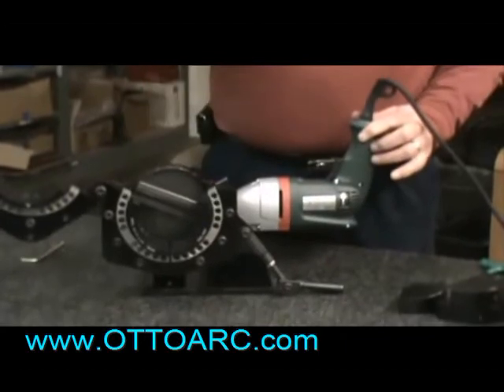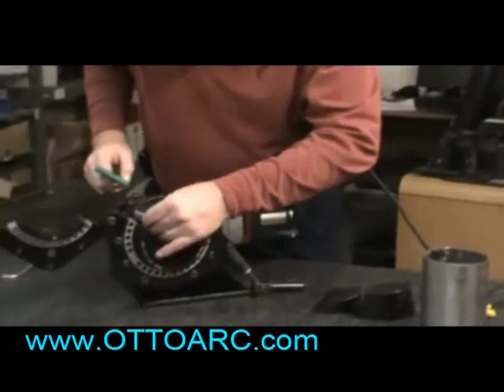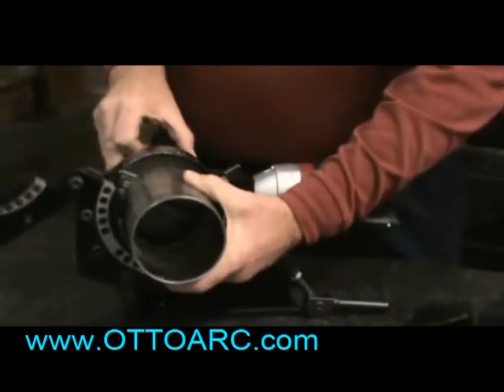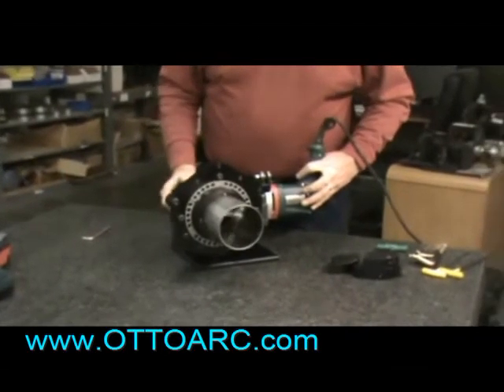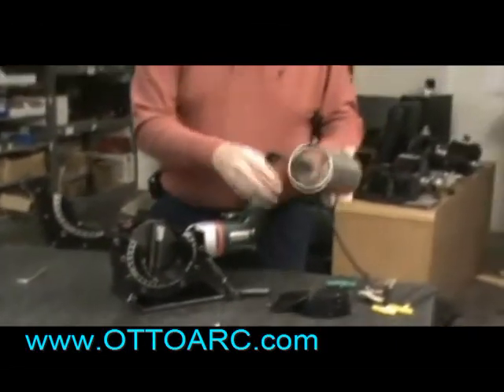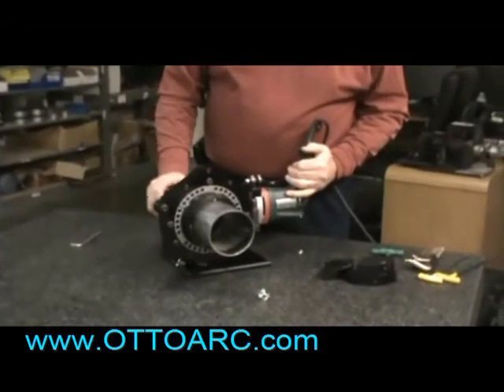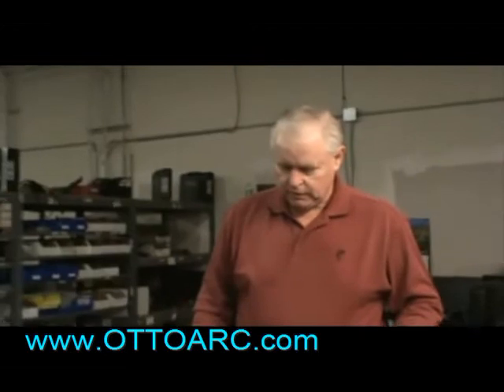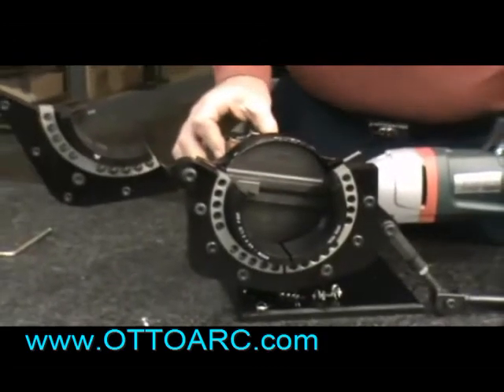Facing Machine -- Orbital Welting Facing Tools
Facing Machines, squaring tools, designed to square micro fittings. The TSM-4500 facing machine also bevels. Orbital welding tools, facing tools, squaring tool.